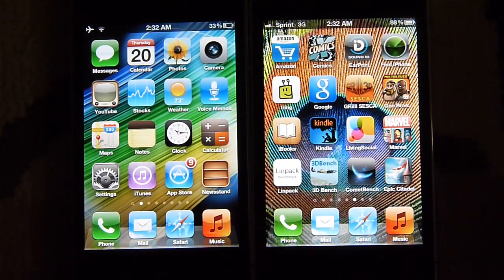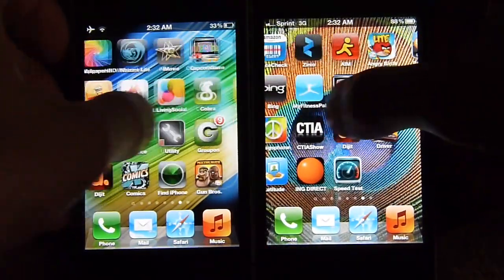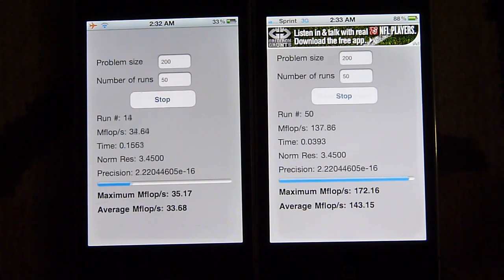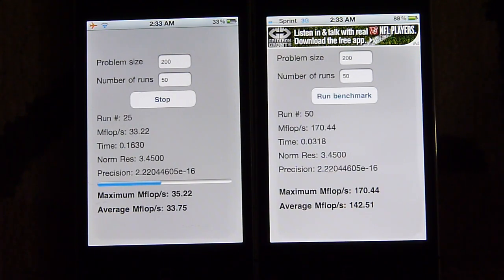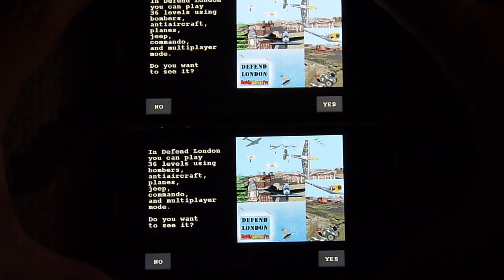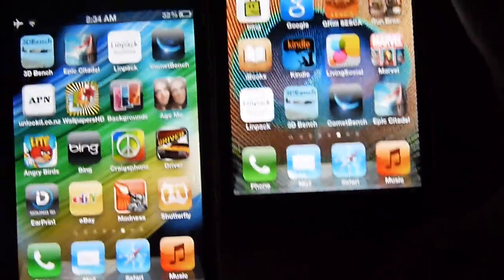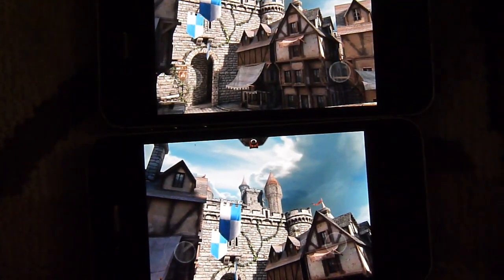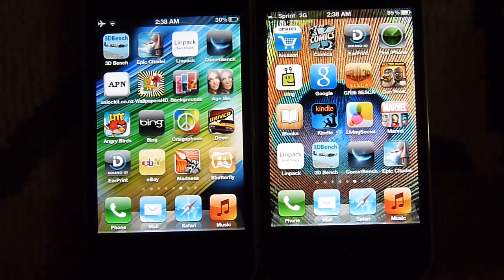Apple iPhone 4S benchmark tests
PhoneArena presents a video of the Apple iPhone 4S running some benchmark tests.